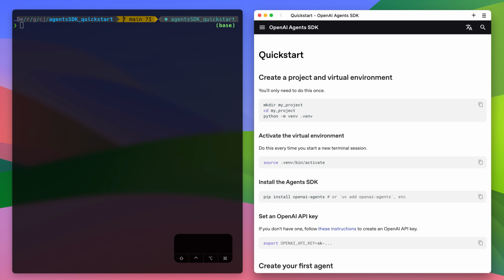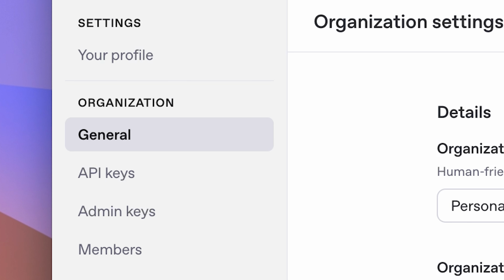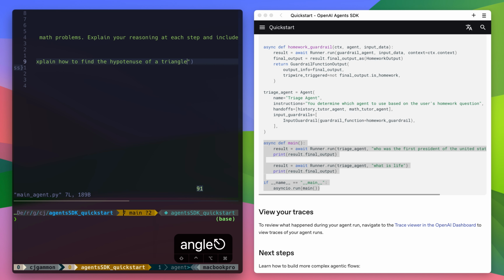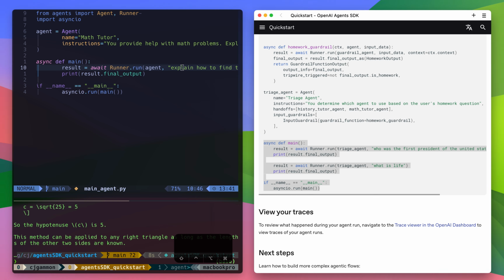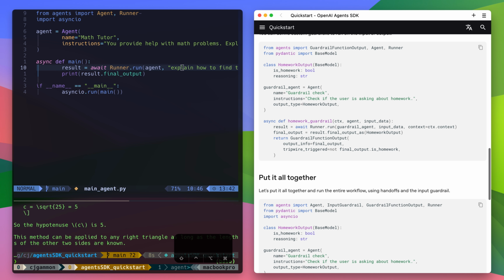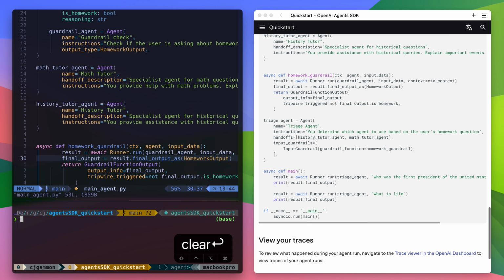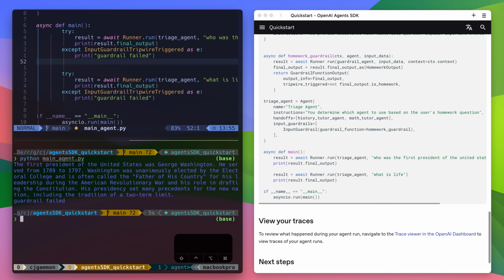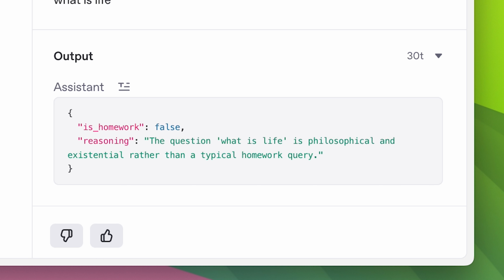OpenAI Agents SDK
Let's explore OpenAI's Agents SDK
In this video I walk through the Agents SDK and how you can do handoffs and implement guardrails as well as debugging your agent behavior in through traces in your dashboard.

0:00 Intro
1:36 First Agent
3:35 Multiple Agents, Handoff, Guardrails
7:30 Traces